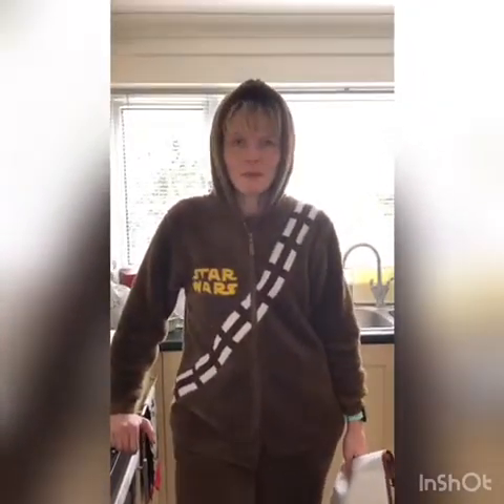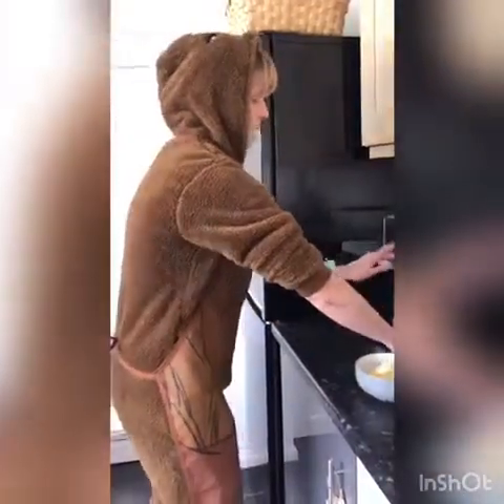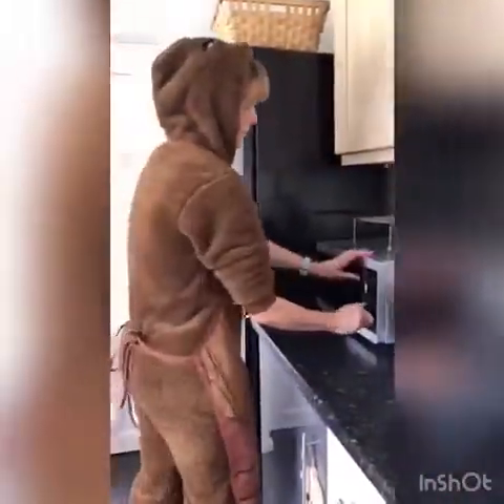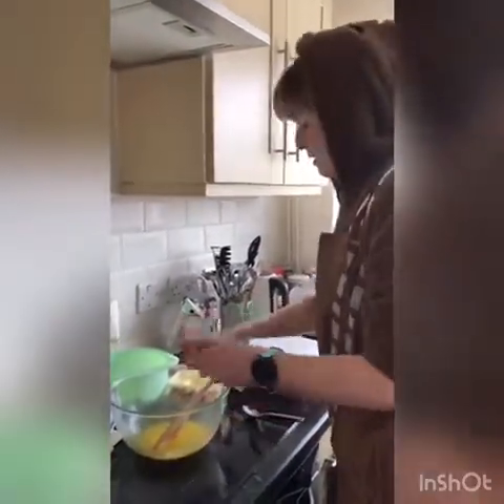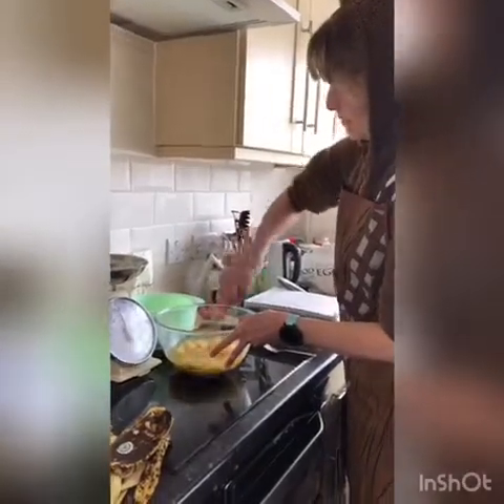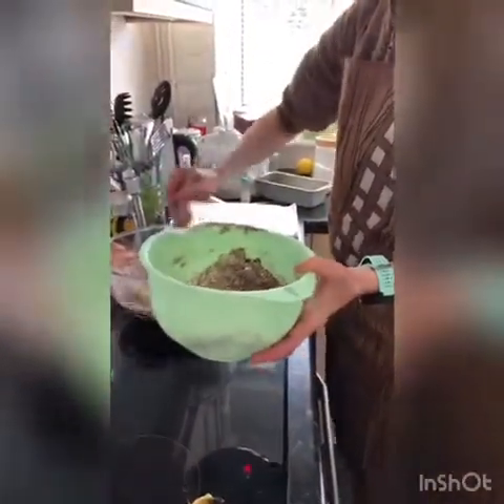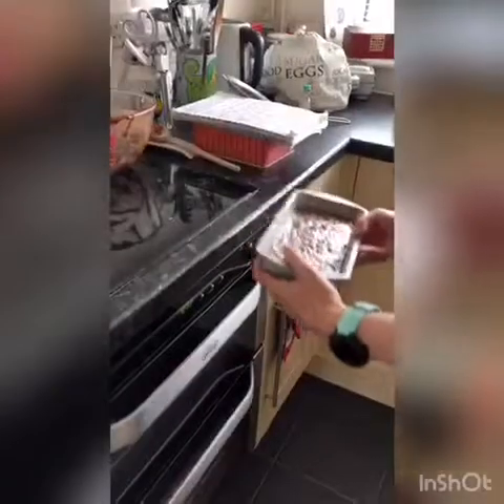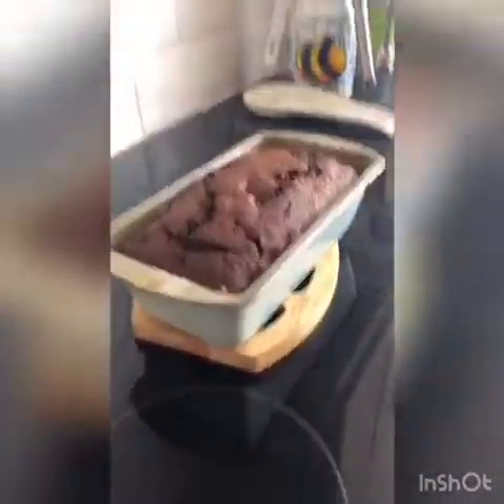Mrs Rose’s Chewbacca Banana Bread Baking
Mrs Rose bakes banana bread ... dressed as Chewbacca!